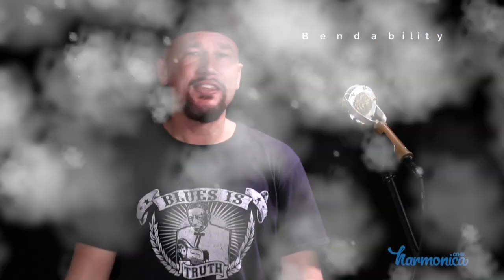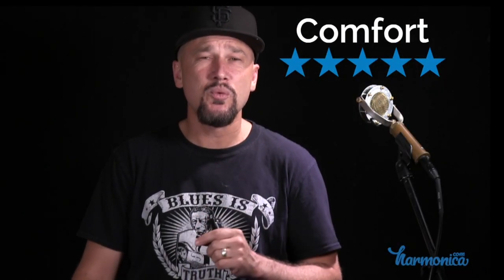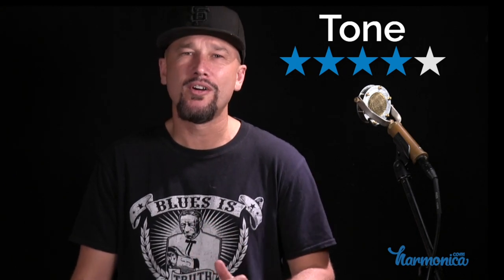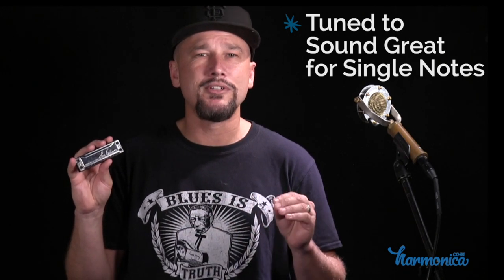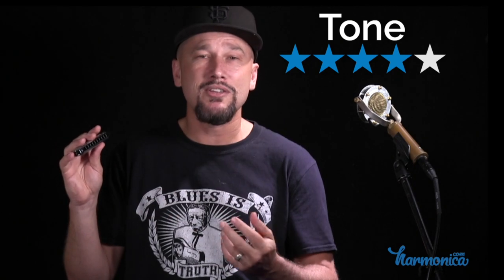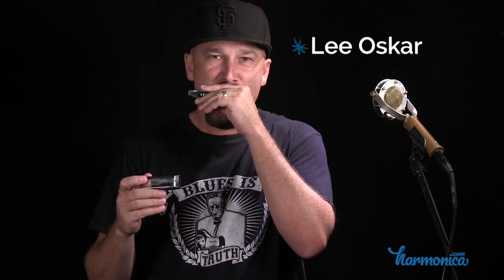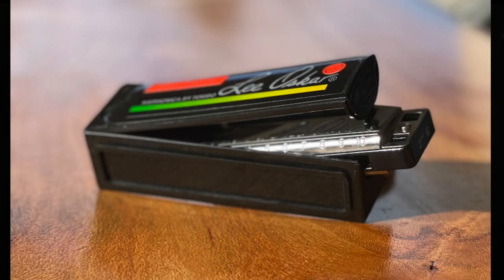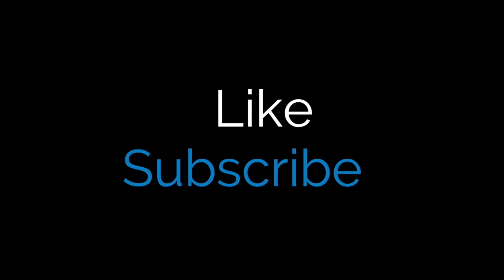Is the Lee Oskar Harmonica right for you? (No BS Review)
Intro 0:16
Bendability 0:47
Comfort  1:20
Responsiveness  2:23
Tone  2:54
Looks 5:26
The Boxes Connect 6:48
Durability / Fixability 7:30
Final Verdict 8:18
Blooper Reel 8:55

Verdict - Lee Oskar harmonicas are my harmonicas of choice. They are the #1 harmonica that I have played over the decades at countless gigs, recording dates, and jam sessions, and I’ve never had a problem with them. They’re very responsive, very easy to bend, sound great, are comfy to play, they have easily readable key labels giving you the key for 1st and 2nd position to remove any guesswork, and they are durable.  They are especially good for single note playing, and also come in a variety of interesting tunings that can be fun to explore.

If you’re wondering which brand is better between Lee Oskar and Hohner, my answer is yes. LOL. But seriously, it’s a personal choice, and for me Lee Oksar and Hohner are my favorite 2 harmonica companies (followed by Suzuki and Seydel.) I like Lee Oskar #1, and Hohner #2 (with my favorite Hohner models being the Special 20, Golden Melody, Crossover, and Rocket.)

Within the tone section of this video I do an A/B of Lee Oksar vs. Special 20 in chordal style and in single note style.